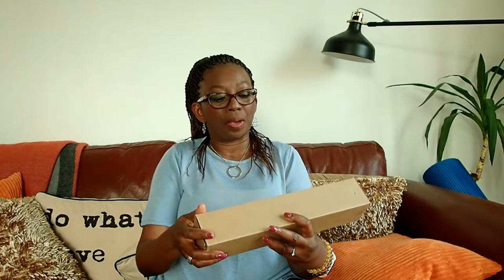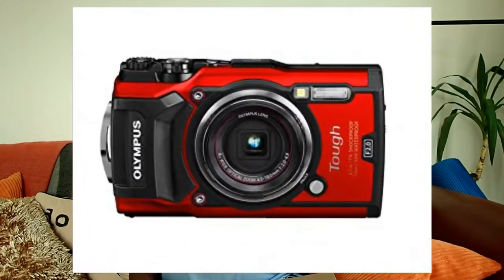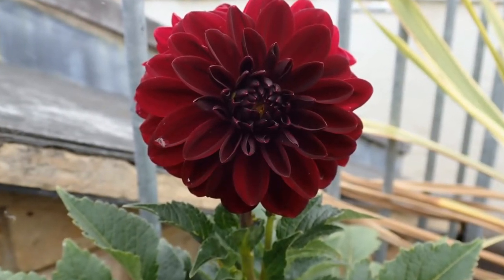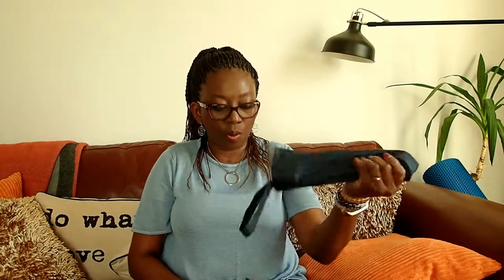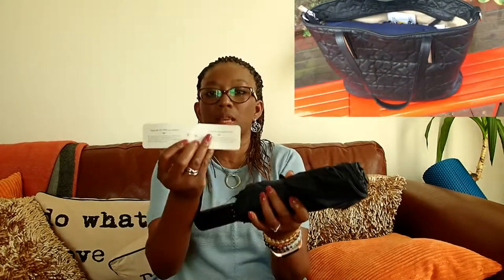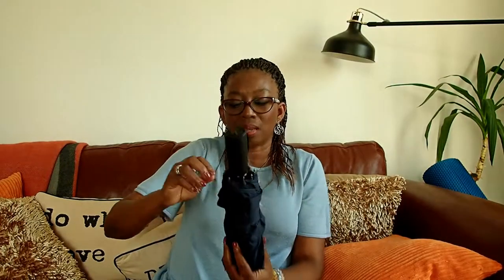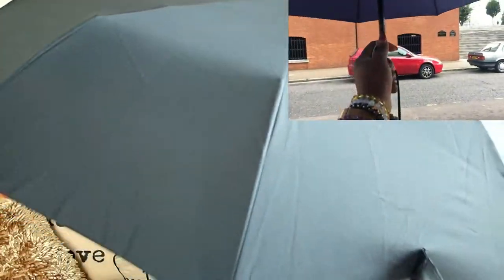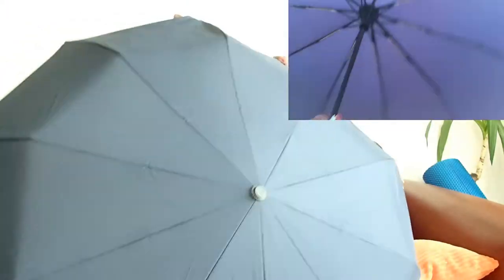Product Review// Philorn Automatic Golf Umbrella | Rebranding Me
Philorn Automatic Golf Umbrella. In this video I review the PHILORN Automatic Open Close Golf Umbrella.

It is windproof lightweight and perfect as a travel umbrella.

Size is 41 Inch,  fast drying umbrella with 10 Ribs, you can see that it's an reinforced frame.

Would you buy this umbrella if you came across it online or in a shop?
Here is a direct link to Amazon

Camera Used: Olympus TG-6 Tough Camera - (Red) Here is a direct

Let me know your thoughts about this video and the review. Your comment helps me improve my content. Thank you in advance.

New to this channel? Welcome, hope you will decide to become a part of this family. We are growing.

WANT TO BUY ME A DRINK? That would be nice :) You can do so I thank you in advance.